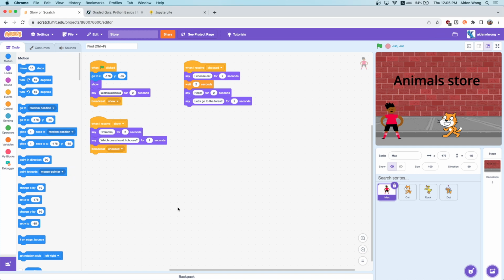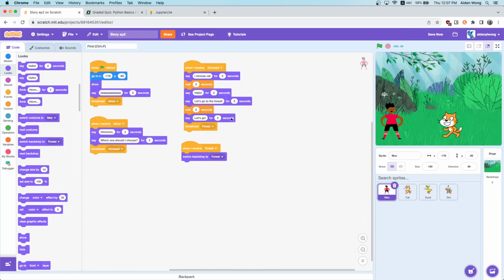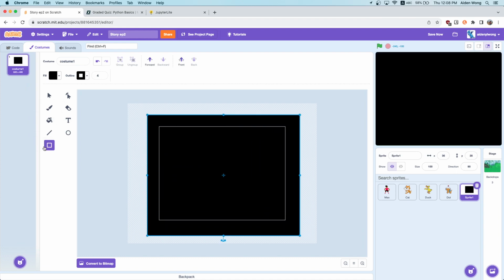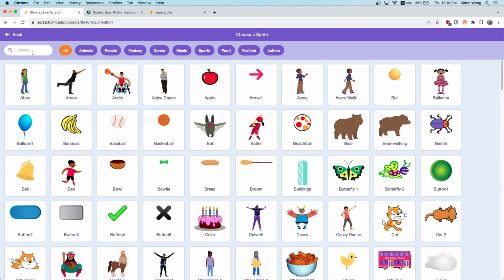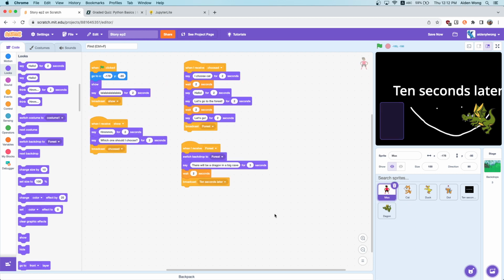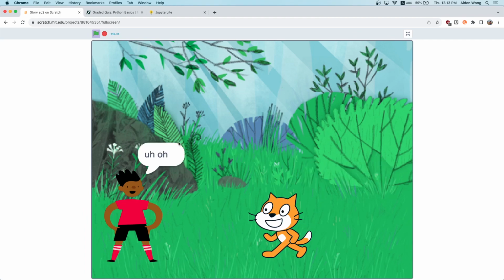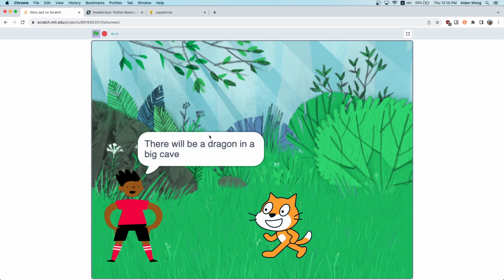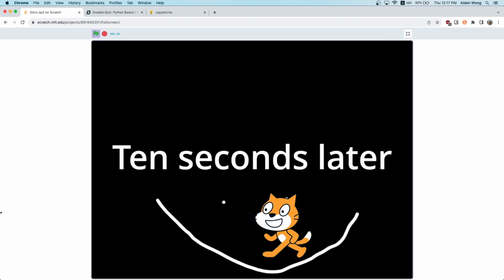Scratch Tutorial - How to make a story episode 2